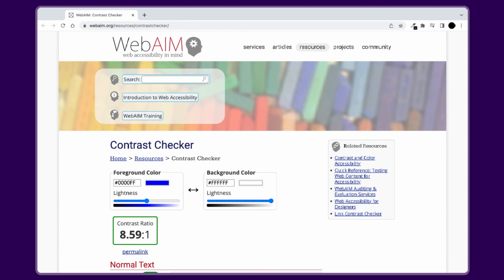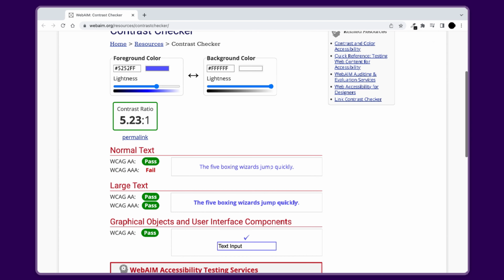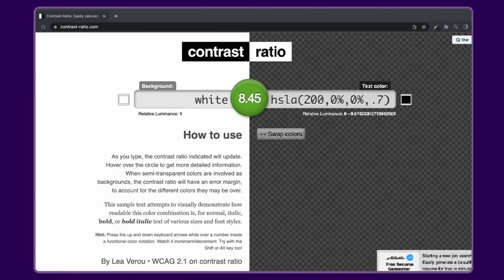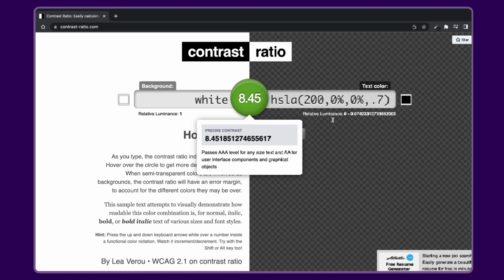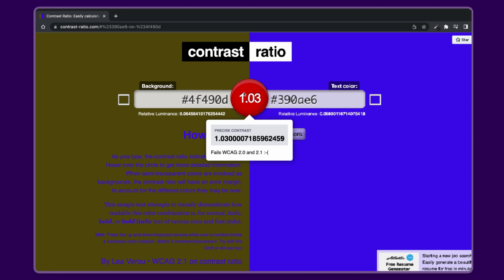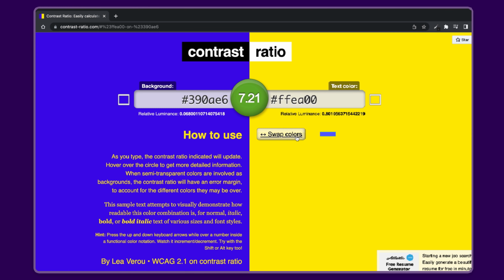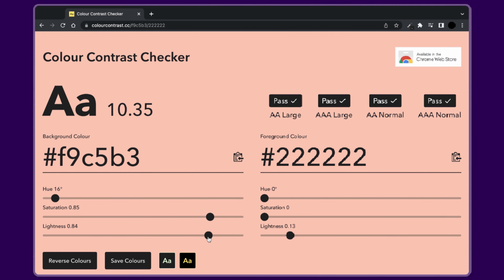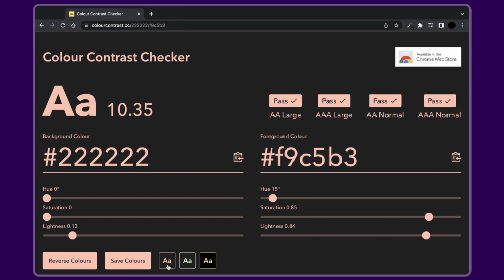3. Contrast Checkers for Web Content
// ABOUT ME
Hey 👋 I'm Mirela, and I'm a digital designer and accessibility consultant. In this channel, I'll be posting about web accessibility, website reviews, interviews with peers, and design tools.

✵ Mirela Prifti